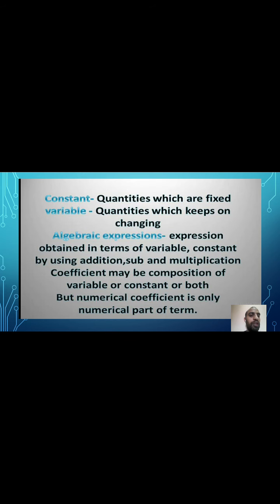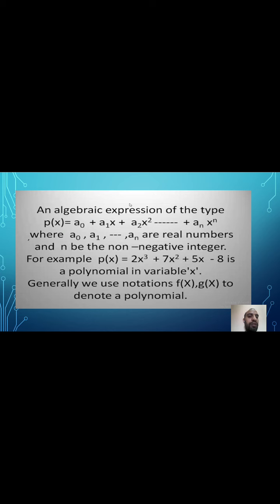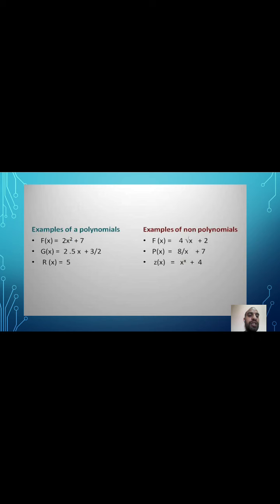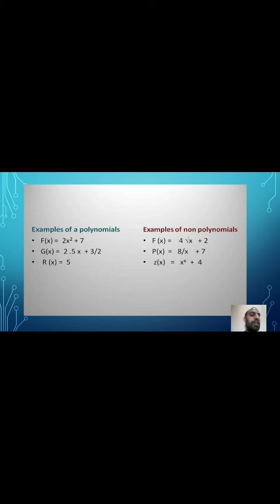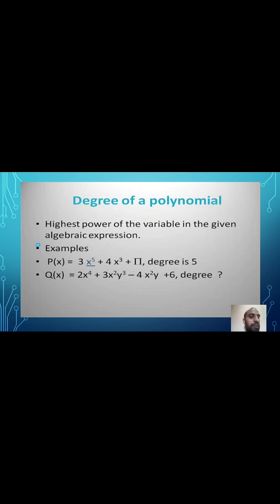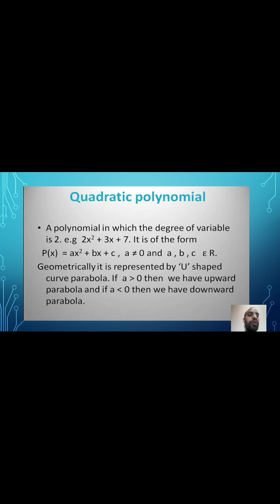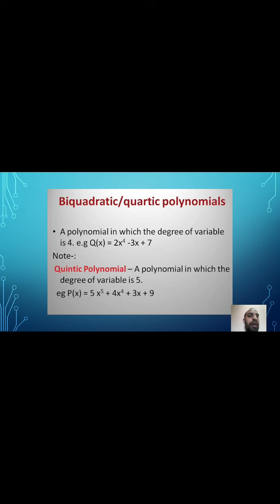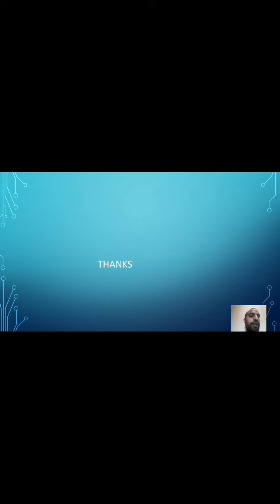Class 9th # Chapter-2# Polynomials # Introduction of Polynomials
Chapter-2 introduction of polynomials